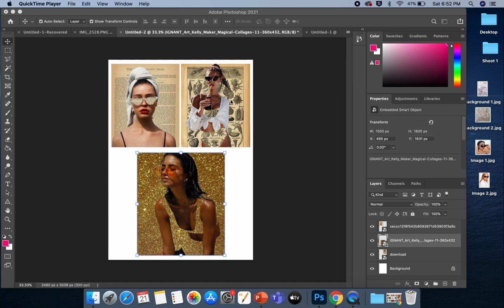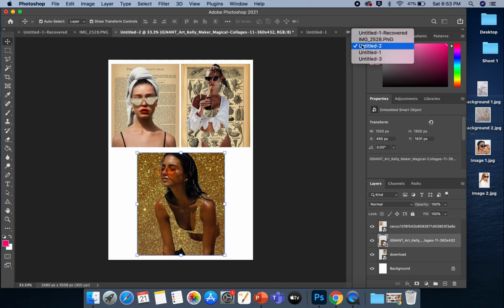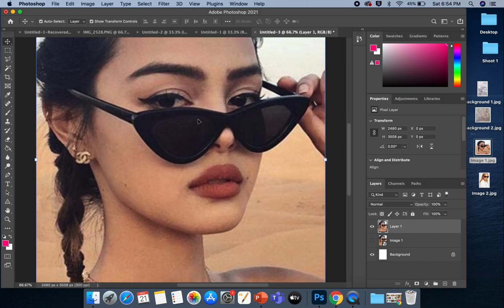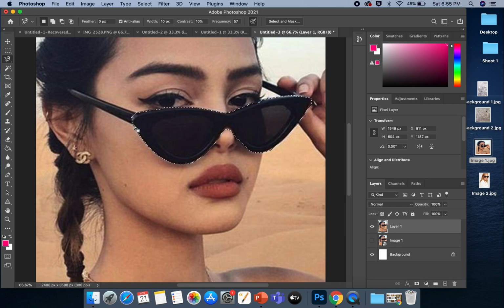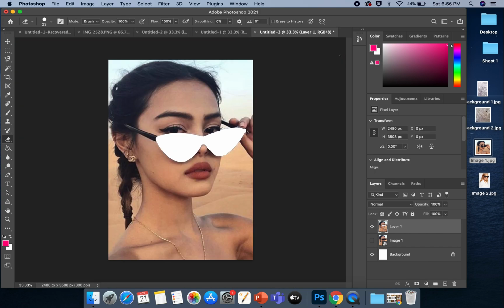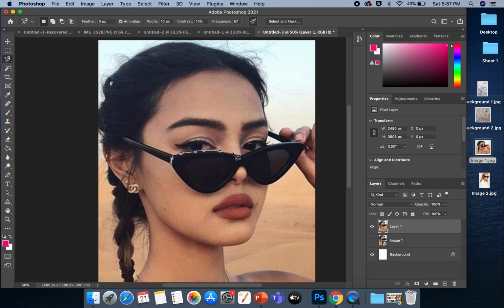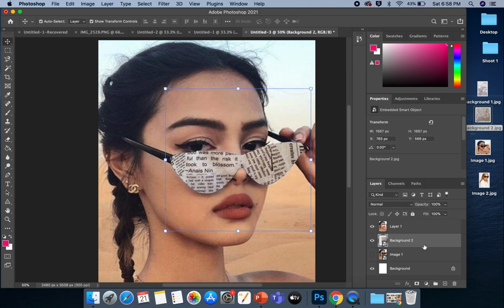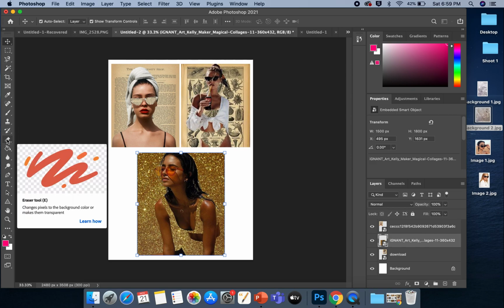Kelly Maker - CUTOUT